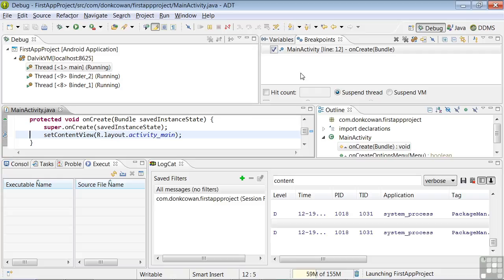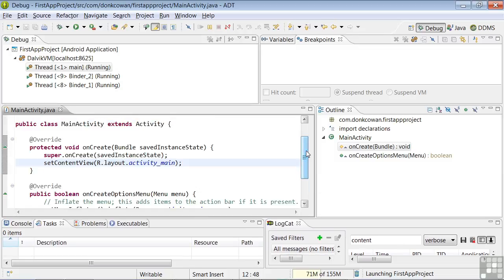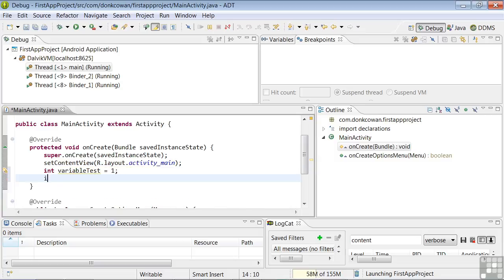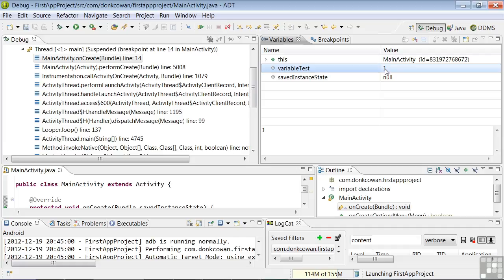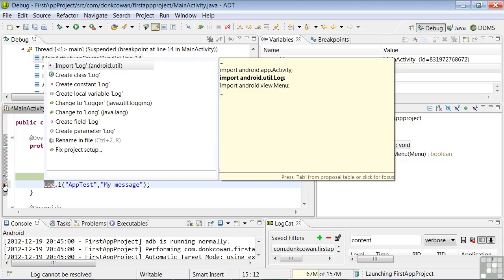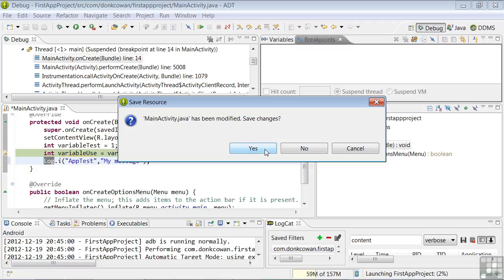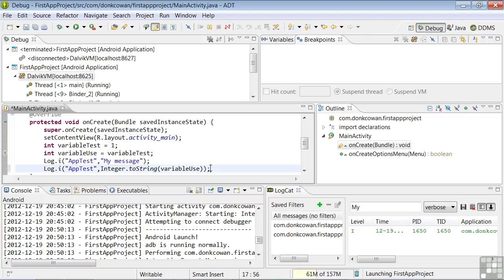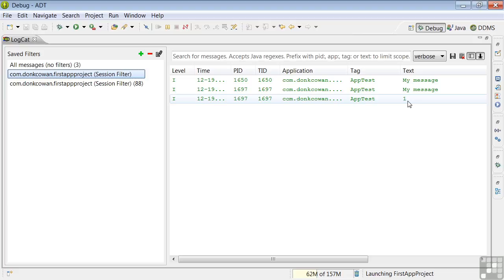Android lecture 21